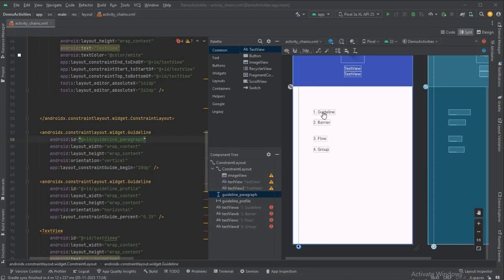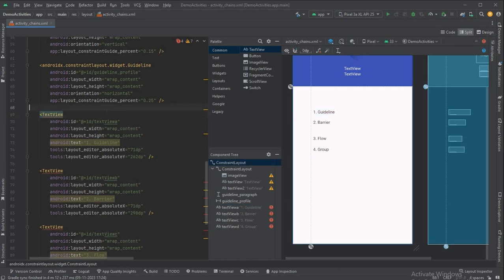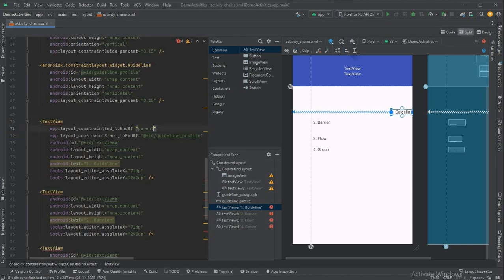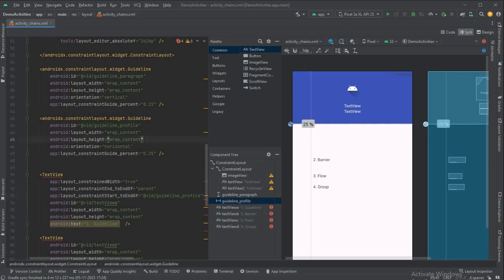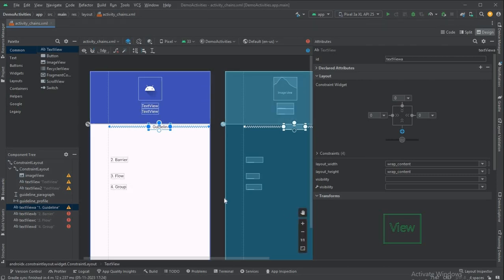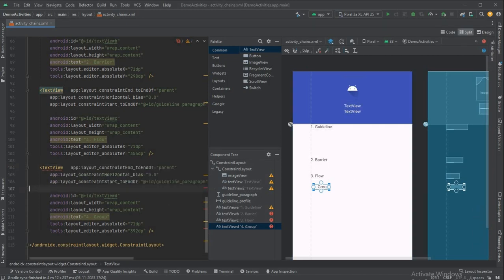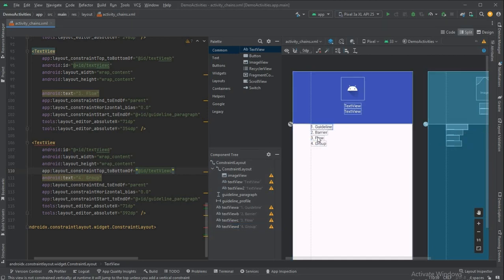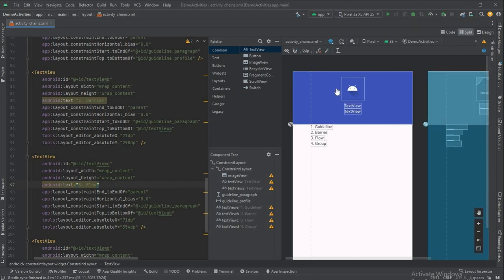2.5d Constraint Layout Helpers | Android App Development For Beginners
2.5d Constraint Layout Helpers | Android App Development For Beginners